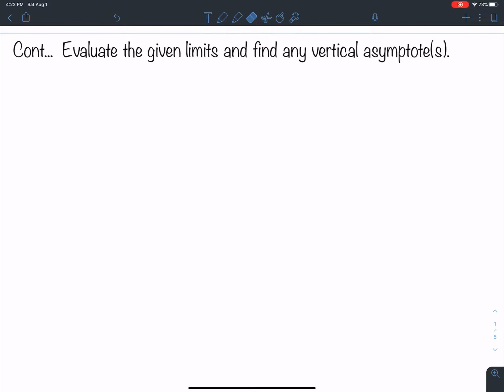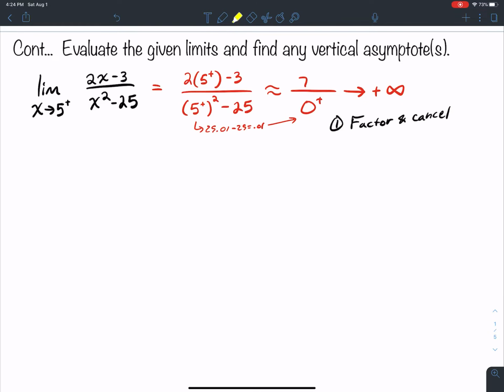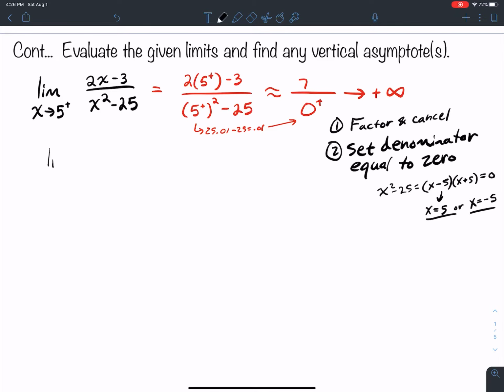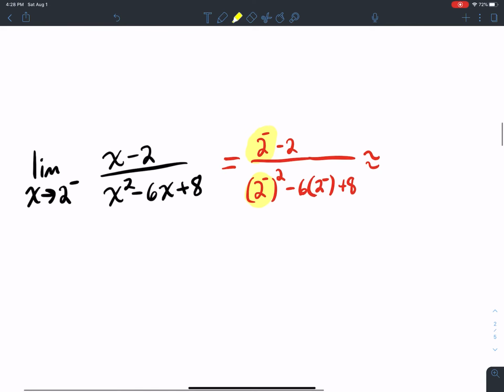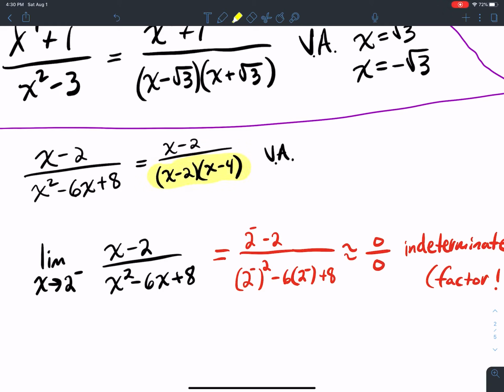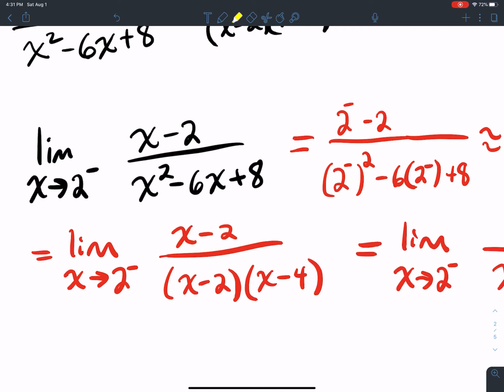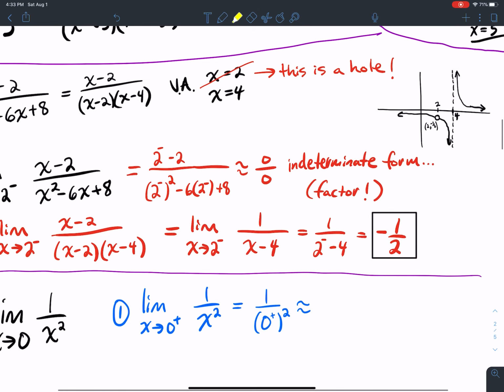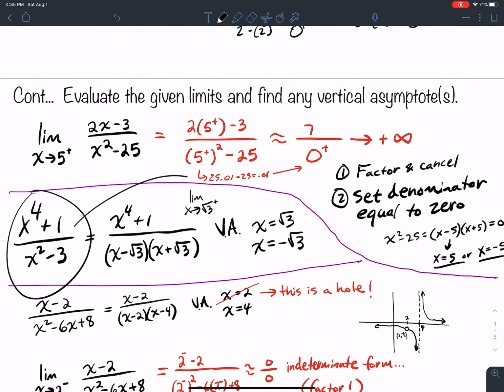1.6.2 Evaluate The Given Limits Of Infinity & Find Any Vertical Asymptotes